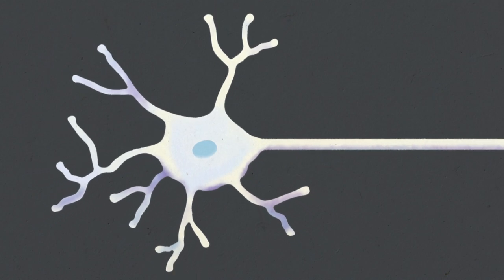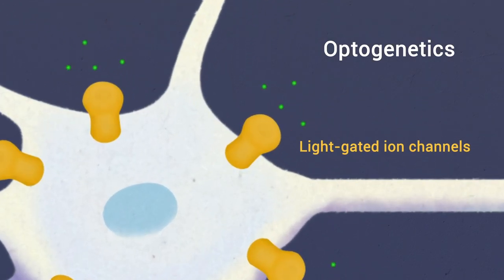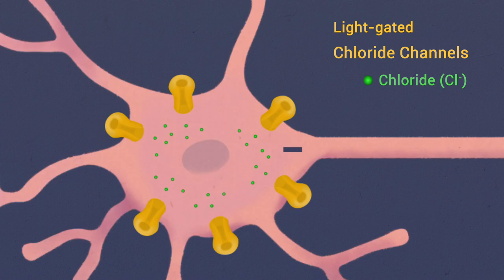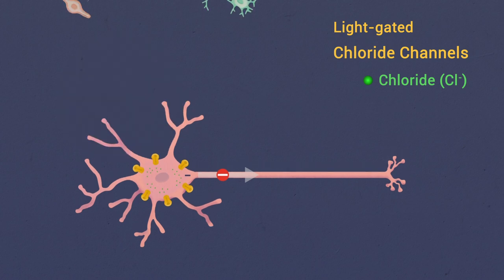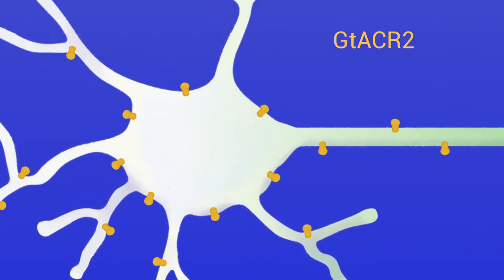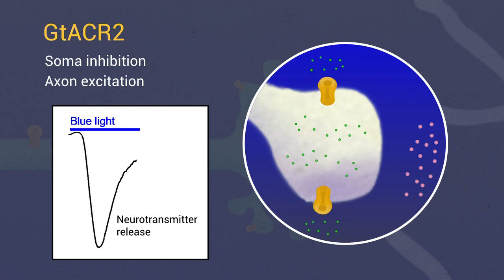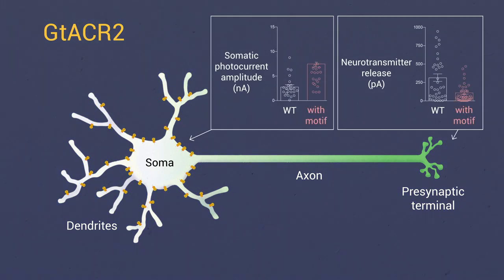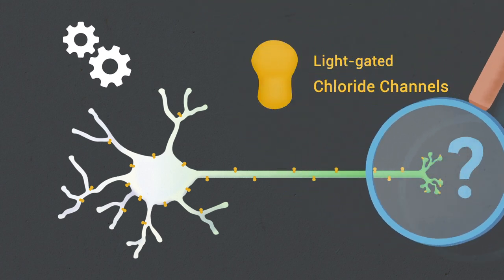Targeting light-gated chloride channels to neuronal somatodendritic domain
ARTICLE
Title: Targeting light-gated chloride channels to neuronal somatodendritic domain reduces their excitatory effect in the axon.

Authors: Jessica E Messier, Hongmei Chen, Zhao-Lin Cai, Mingshan Xue.

VIDEO ABSTRACT
Production Company: In Motion Science (IMS) - 2019